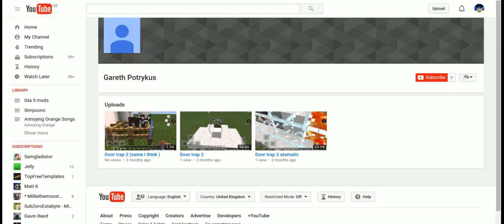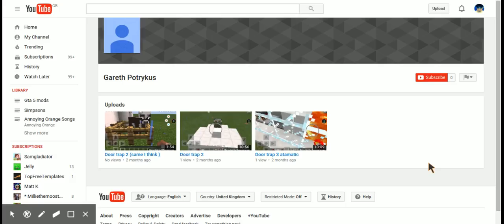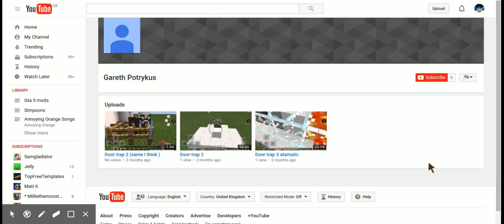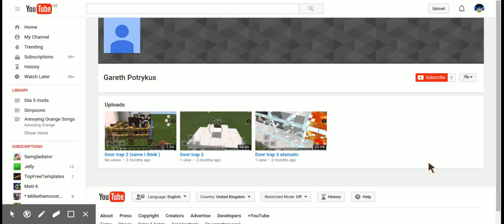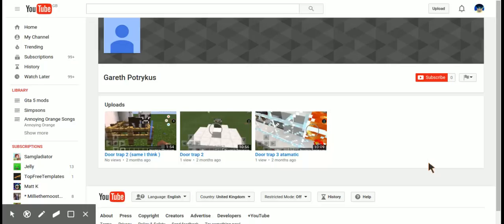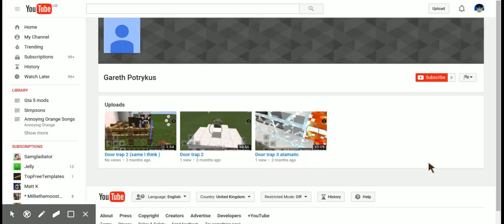shout out to gareth portrykus !